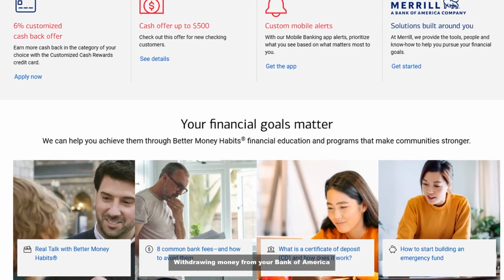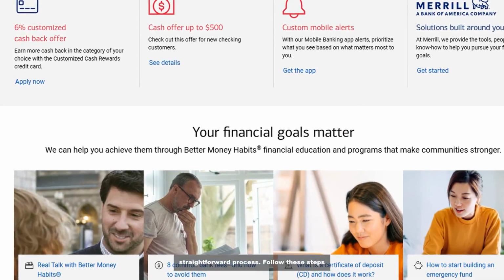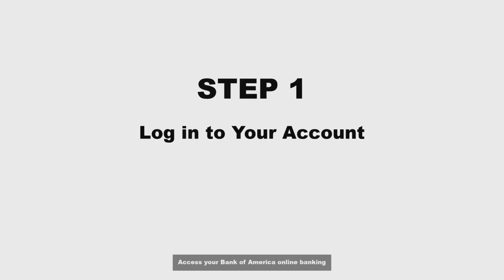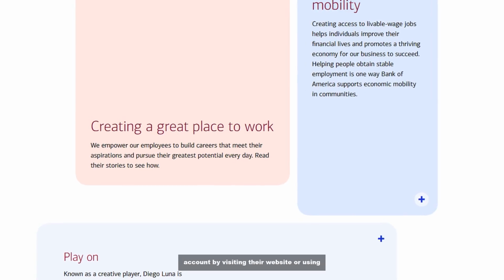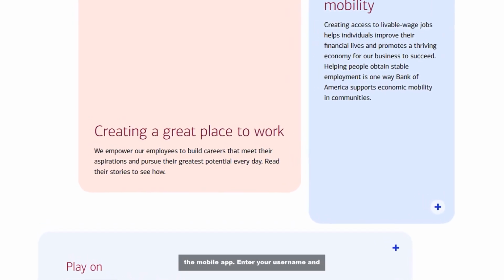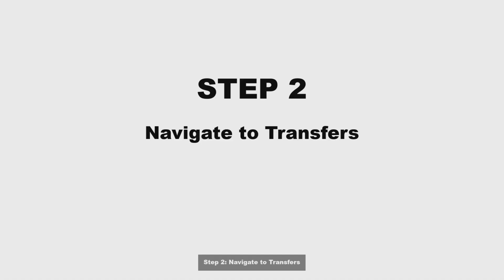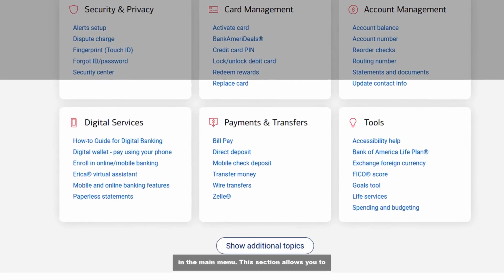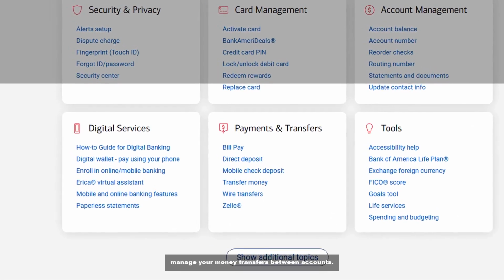How To Withdraw Money From Bank Of America To Your Bank Account 2026 (STEP BY STEP)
In this video, we will show you how to withdraw money from Bank of America to your bank account in 2026, step by step. Learn the easiest methods and tips for transferring funds securely.